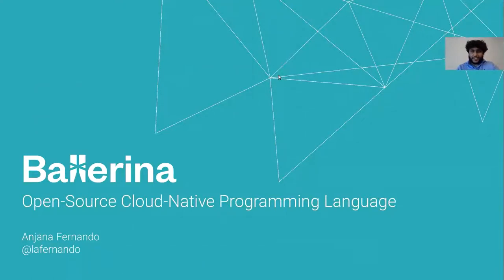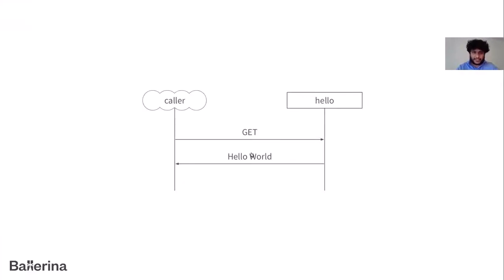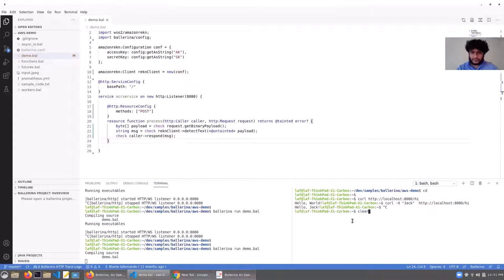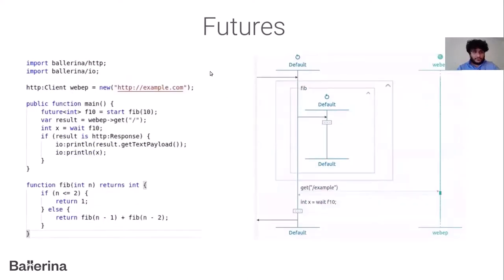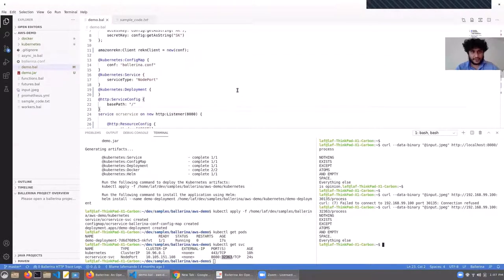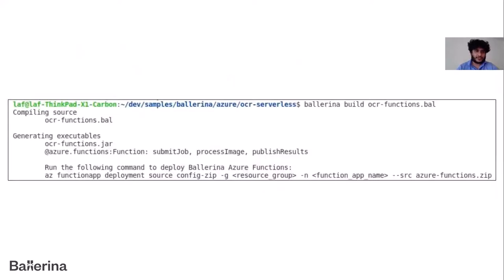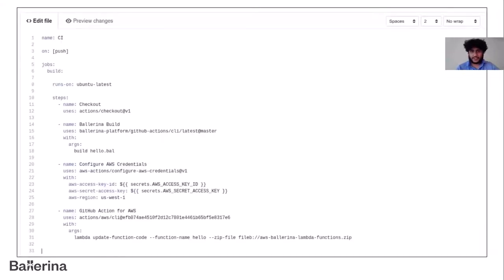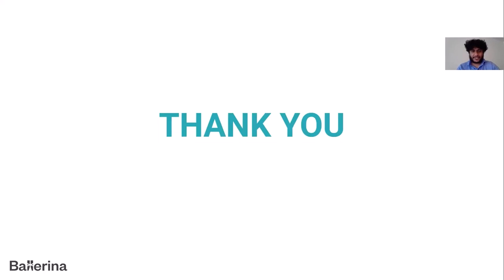Ballerina: An Open-Source Cloud-Native Programming Language - Anjana Fernando, WSO2 Inc.